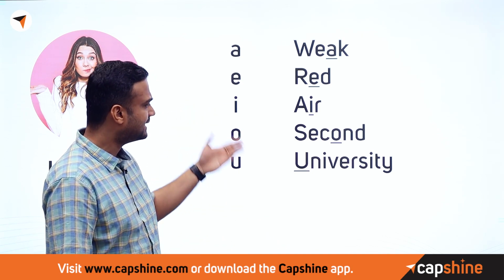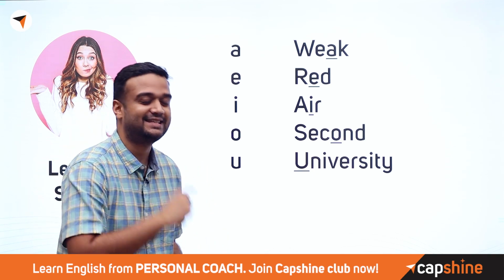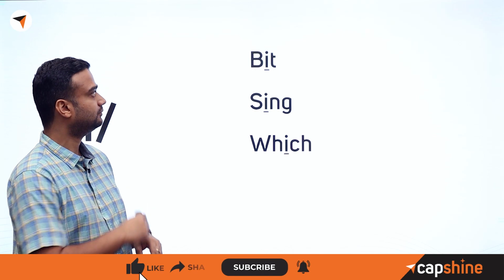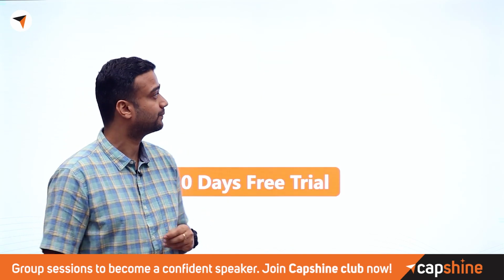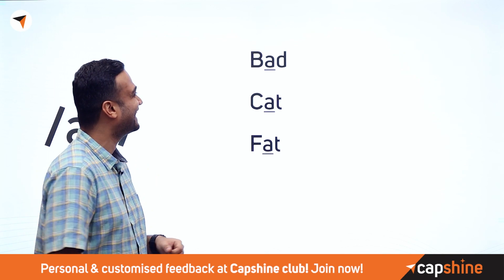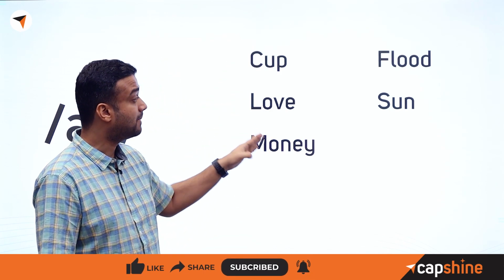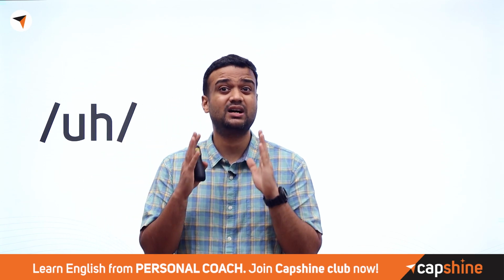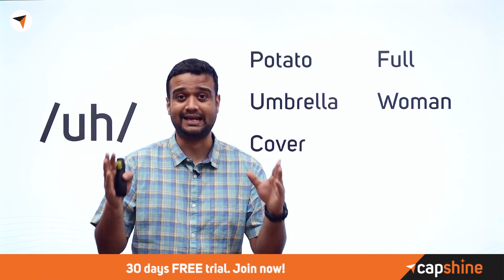Short VOWEL Sounds | English Pronunciation Practice | Improve Your Accent & Speak Clearly | Capshine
Hello Everyone!

Words where Vowels are pronounced short.

While you already know the pronunciations of Vowels in English, there are certain words where the emphasis on the vowel is slightly shorter or almost absent. Like umbrella, woman, etc.

In these cases, there is lesser pronunciation or the sound of the vowel may not even be so explicit.
In this video, you’ll see a few of these words to get your pronunciations right. You will learn them through examples too.

✦✦ RECOMMENDED VIDEOS ✦✦